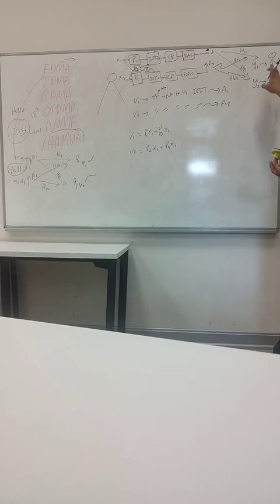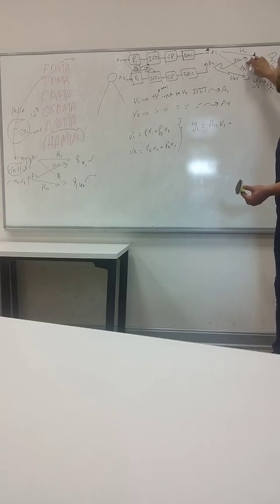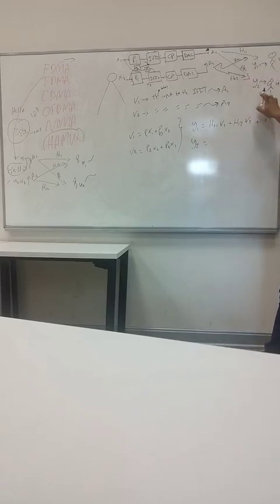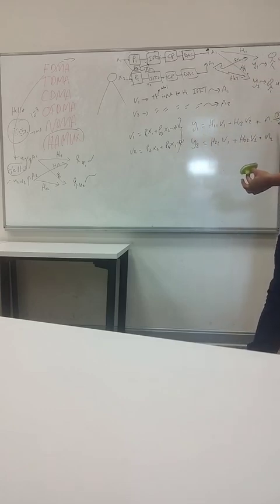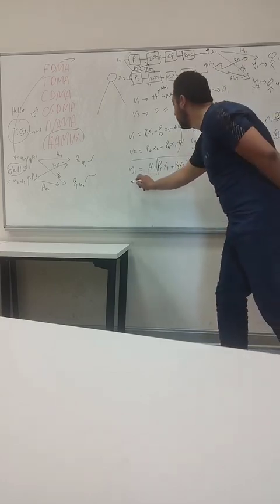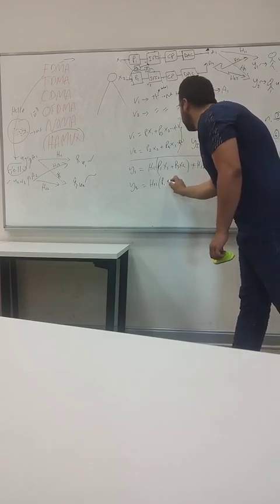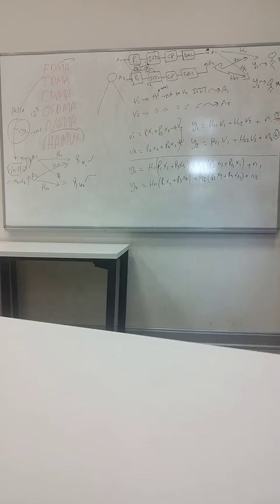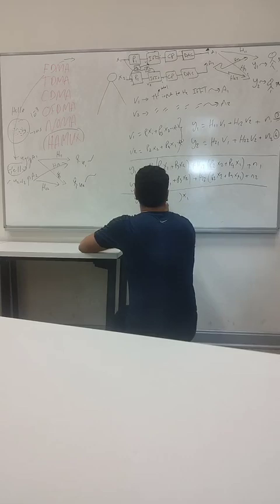ZIMUX: A Novel Secure, Interference-Free, and Low-complexity Multiple Access - Part 2 - 13/10/2024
In this video, we explain ZIMUX, a novel non-orthogonal, zero-interference multiplexing method designed to achieve completely interference-free, secure, and reliable transmission in future wireless networks (6G and Beyond). Unlike conventional non-orthogonal multiple access (NOMA), which struggles with increased complexity and inter-user interference, ZIMUX leverages the design of a novel type of frequency domain- based precoders to eliminate inter-user interference, while ensuring simplified receiver operations with no need for successive interference cancellation (SIC) nor channel equalization. Key benefits of ZIMUX include reduced receiver complexity, lower transmission latency, decreased signaling overhead, and enhanced security against both external and internal eavesdropping. Our design enables the seamless combination of users regardless of their distance from the base station, making it adaptable to a wide range of communication scenarios. The simplicity and efficiency of ZIMUX position it as a candidate solution for applications requiring low complexity, such as the Internet of Things (IoT), while maintaining high levels of security and performance.

The ZIMUX full research article can be accessed from the following links:
ZIMUX: A Never-Seen Before Non-Orthogonal, Yet Interference-Free 6G Transmission Method

ZIMUX: A New Non-Orthogonal Multiple Access Technology for Having Zero Inter-User Interference